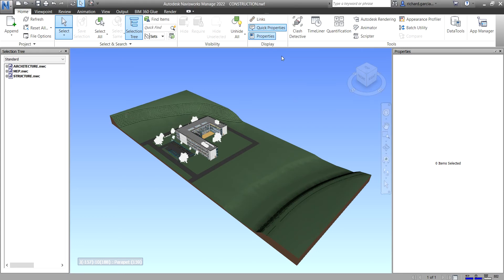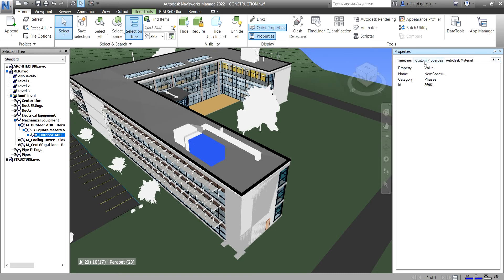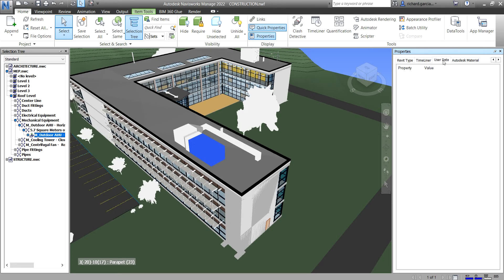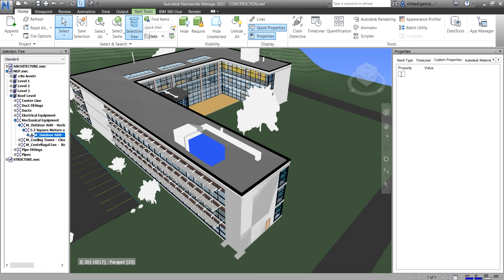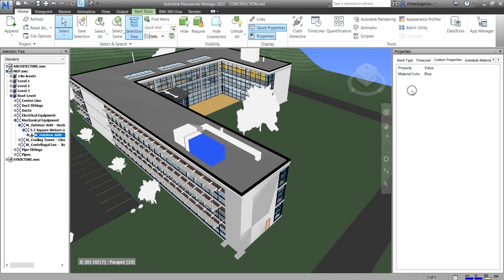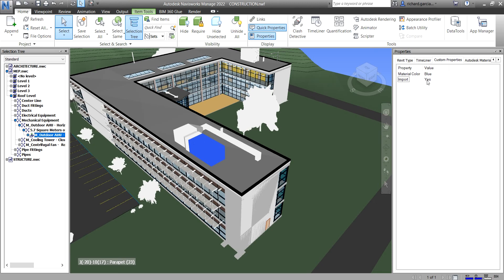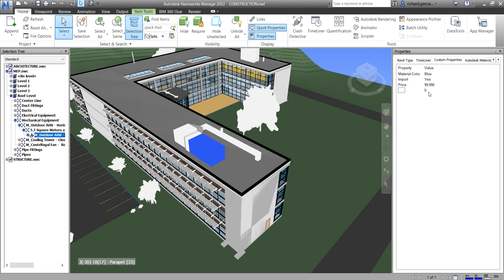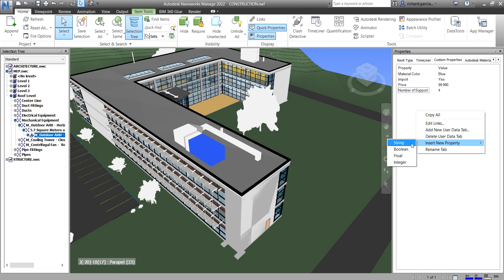NAVISWORKS MANAGE 2022 TUTORIAL LESSON 17: HOW TO ADD CUSTOM PROPERTIES